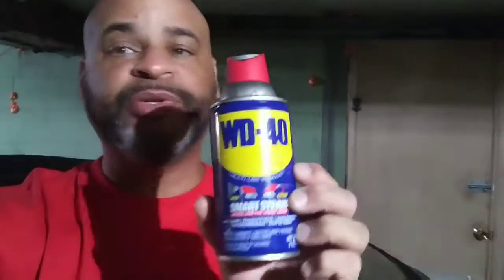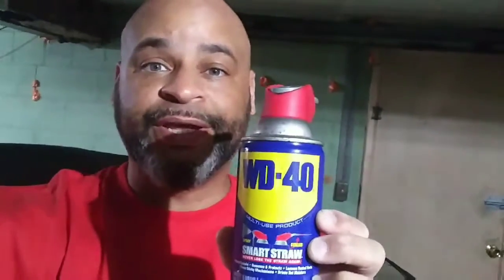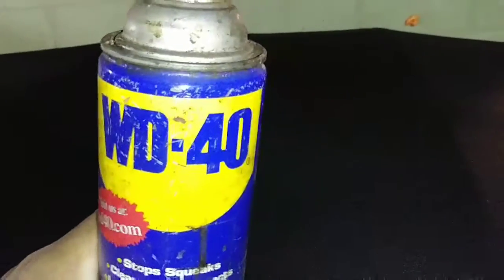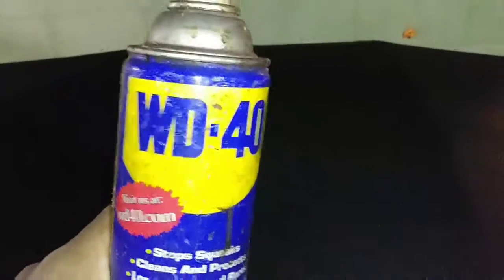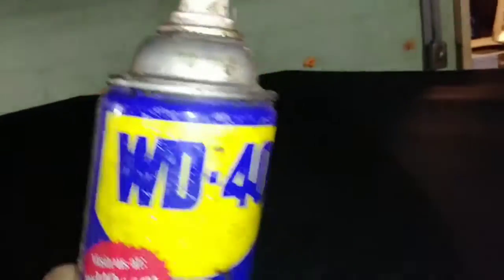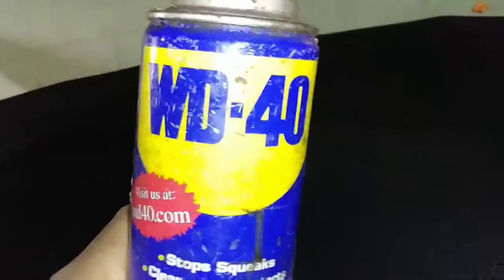Pittsburgh Motor Mafia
Wd 40